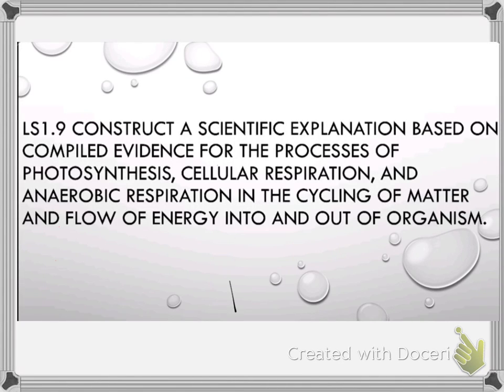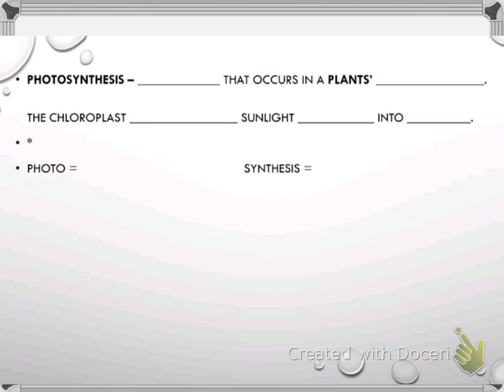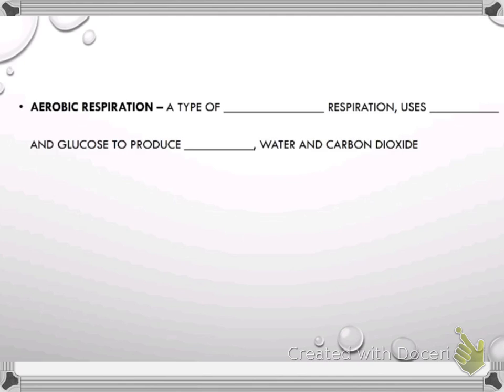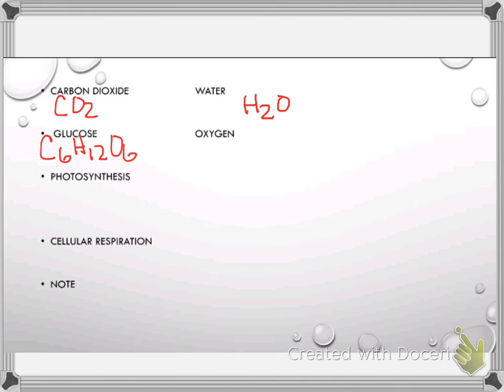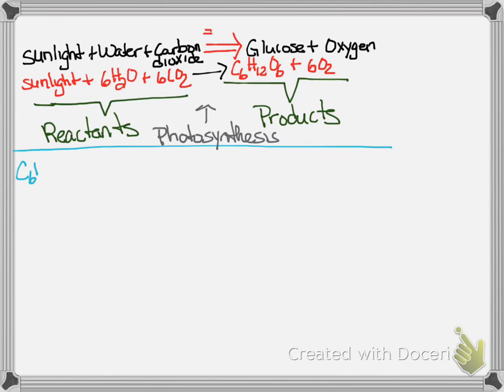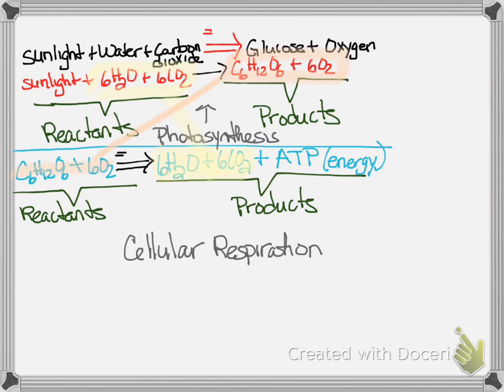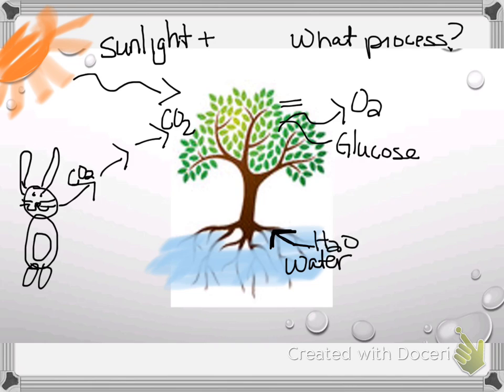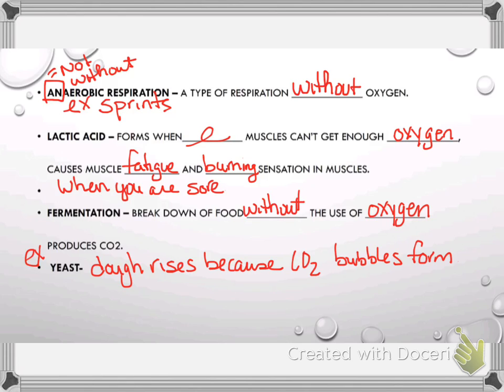LS 1.9 Photosynthesis